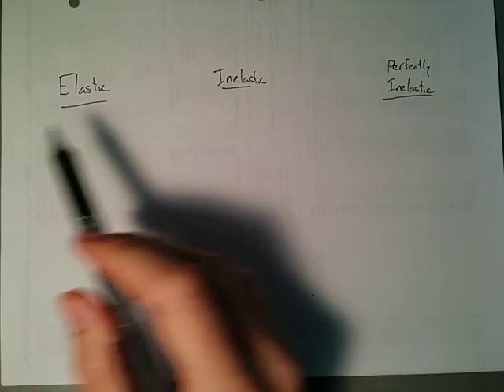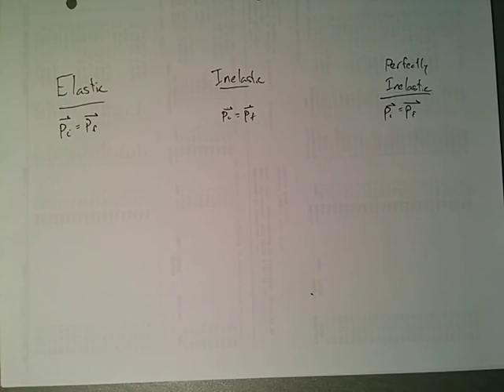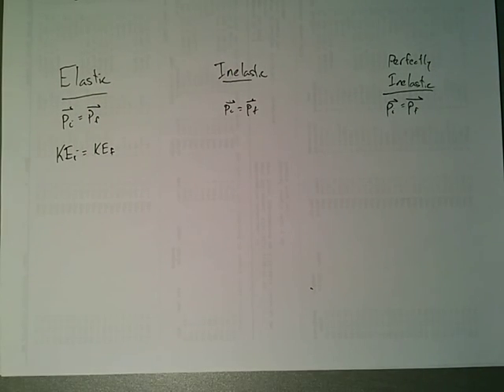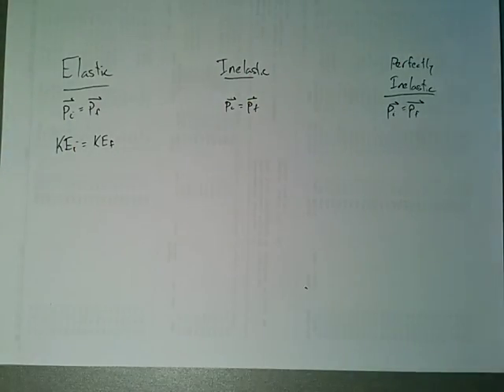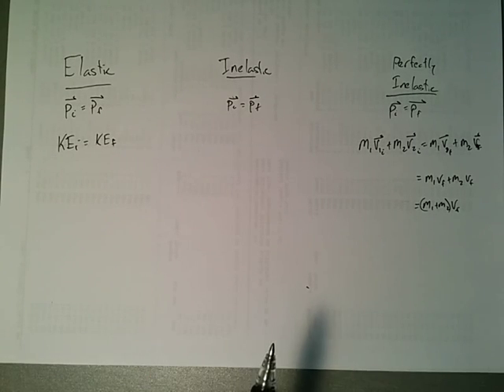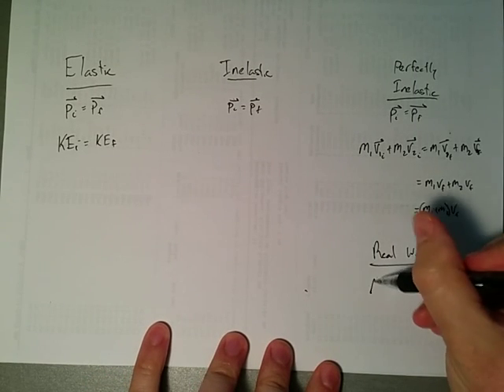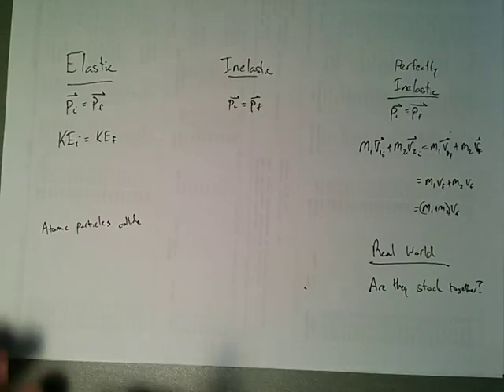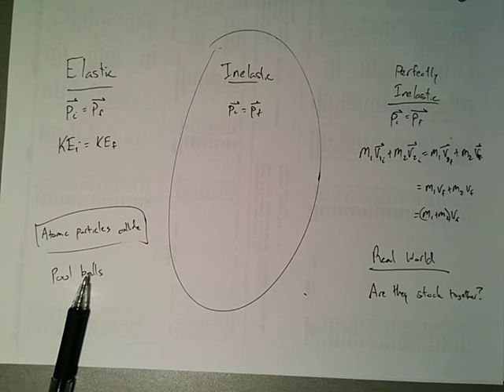How to tell the difference between elastic and inelastic collisions